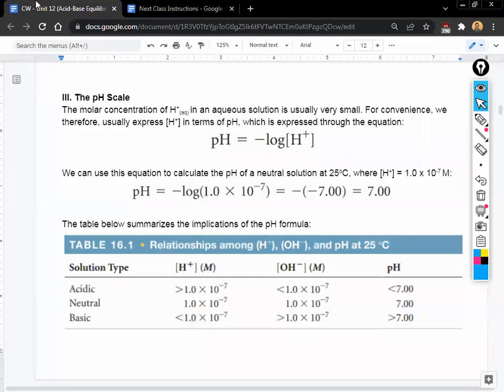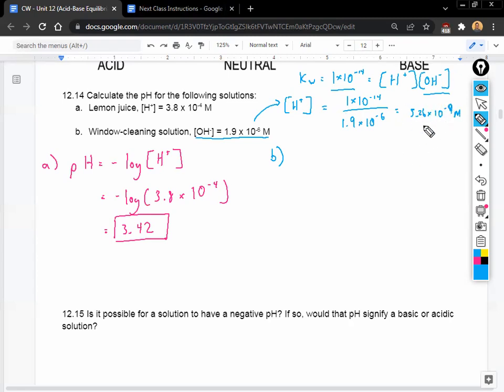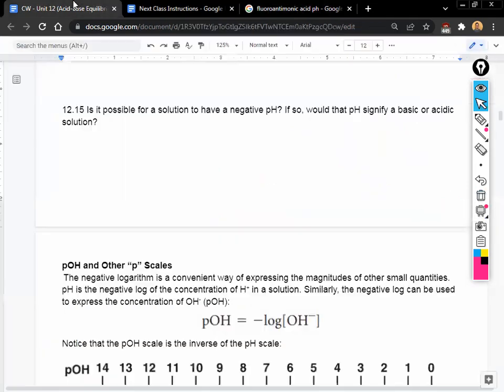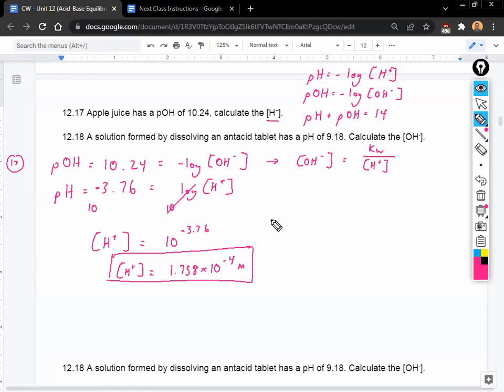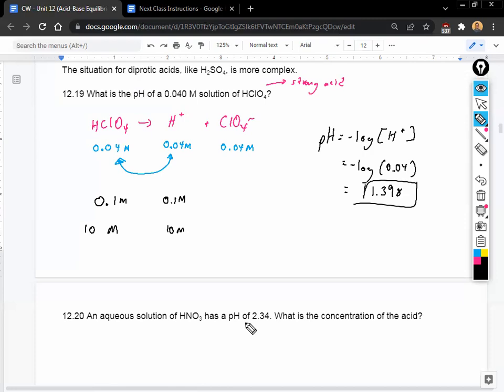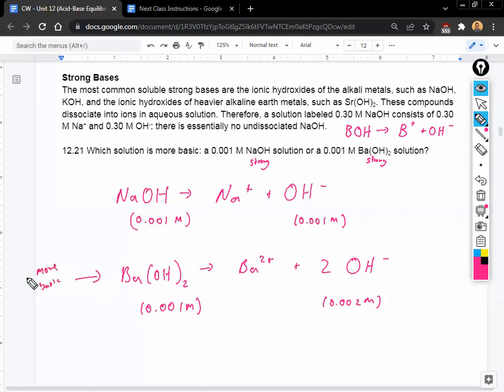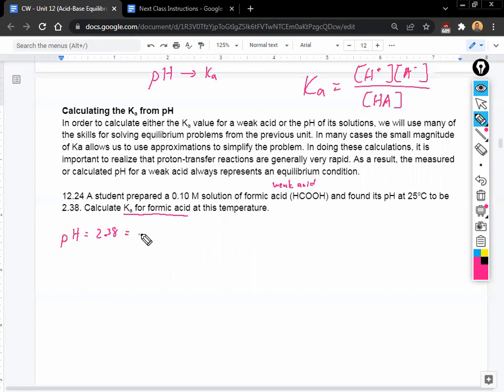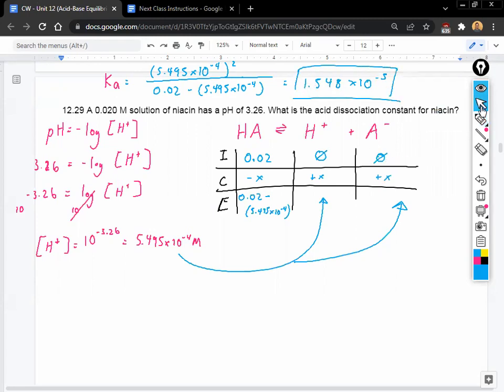AP Chem - pH and Ka | Mr. Oh Chemistry